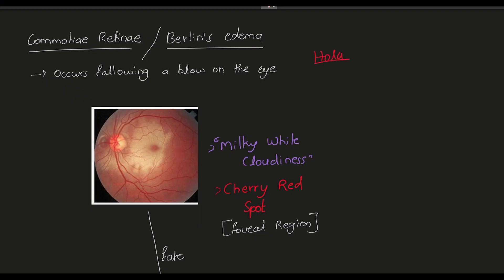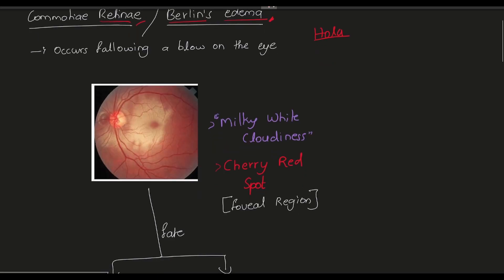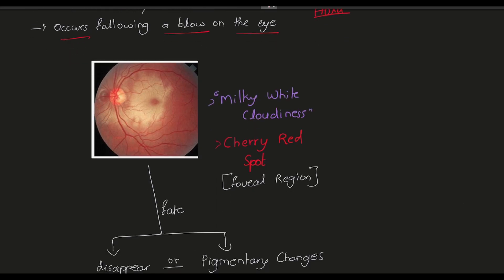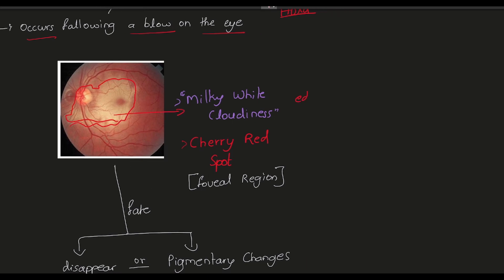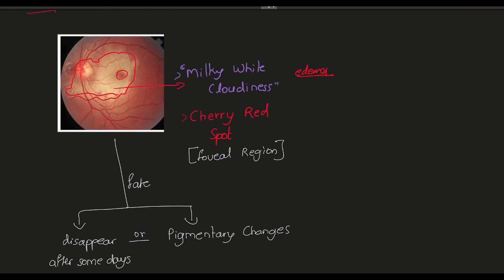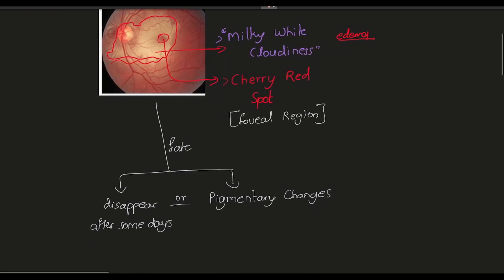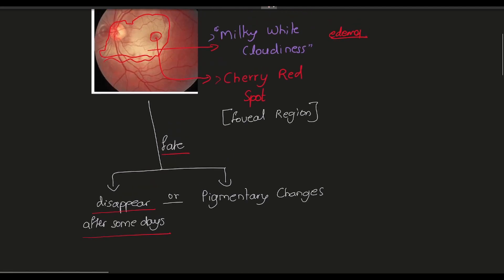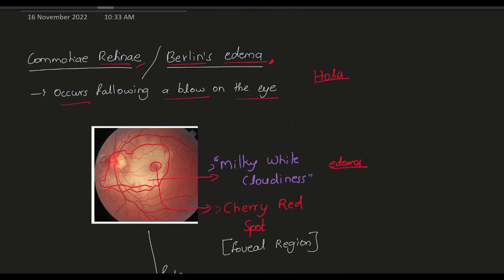Commotiae Retinae | Berlins edema | Opthalmology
Hello ! hope everyone is Safe & Happy

0:00- Intro

Khurrana

Why these videos ?
-MBBS is so huge tried to make it simple with basic explanation

What can you  expect in my videos ?
-Competency based medical teaching ( according new Curriculum )
-Required videos on difficult and high yielding topics

Why this channel when there are so many MBBS channels ?
-You will get the notes of each class , so can revise the notes instead of rewatching my videos
-As per new curriculum (all competencies covered)
-Concepts cleared in less time
-Exam Friendly
-Consistently videos uploaded ( 1-2 at least per week )

Future Plans :-
- solving university papers
- MCQ discussion
- Daily dose of drug ; daily a video on everything you need to know about a  “Drug”
- Random quizzes on telegram channel

Your suggestions are my improvements

Ultimate motivation : “If you want to MASTER something TEACH it”
                                                                                            - Richard Feynaman